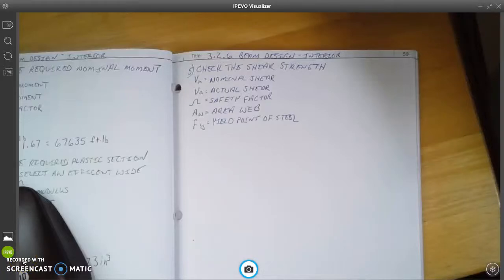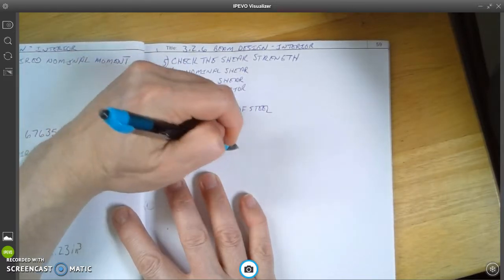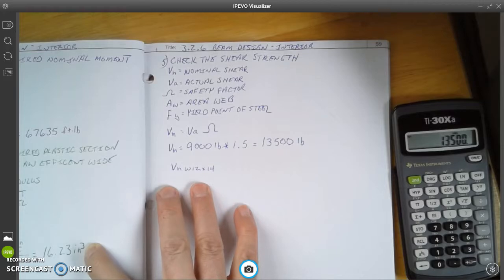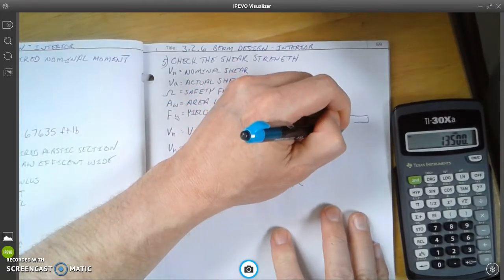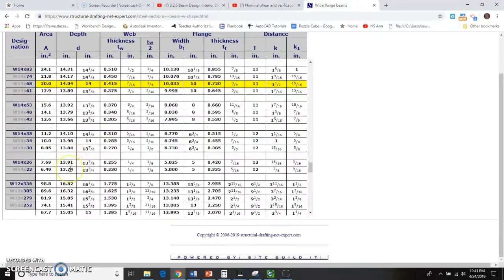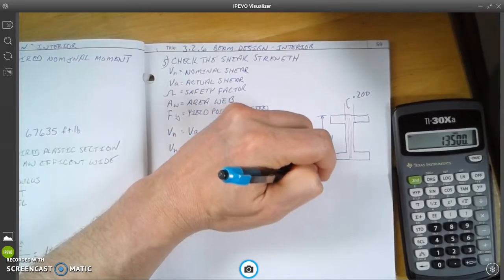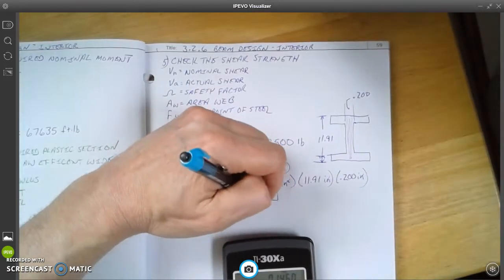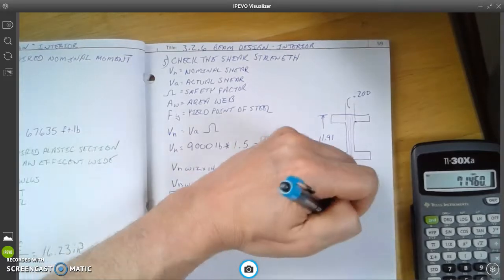3.2.6 Beam Design Interior Step 5